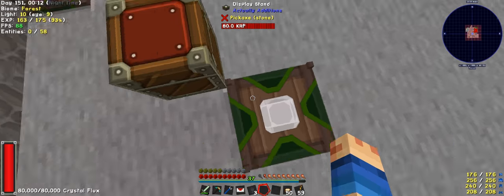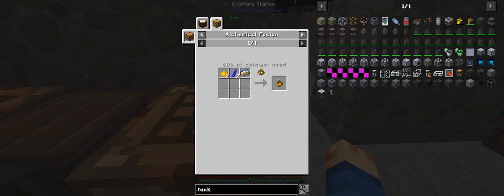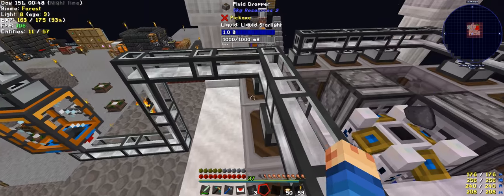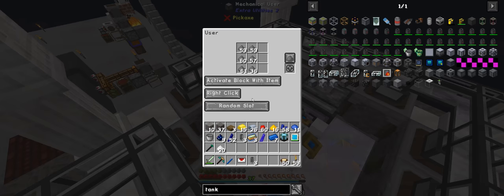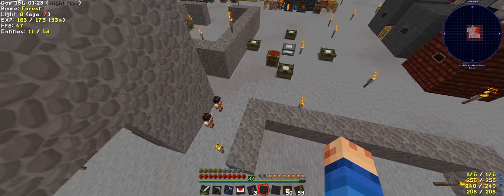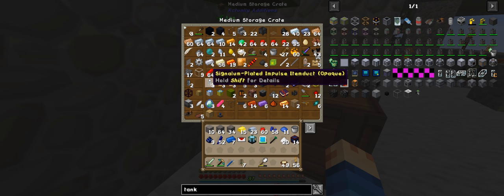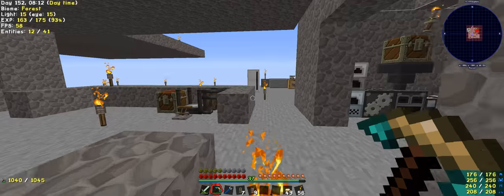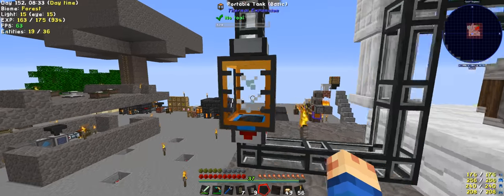Modern Skyblock 2 - EP74 - Liqtard Starlight